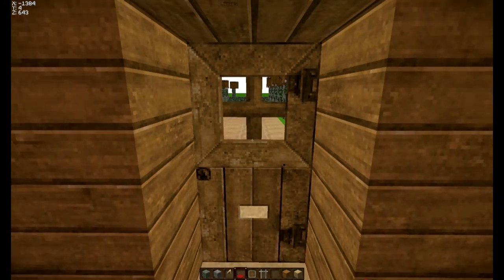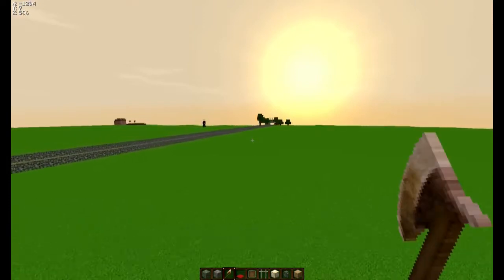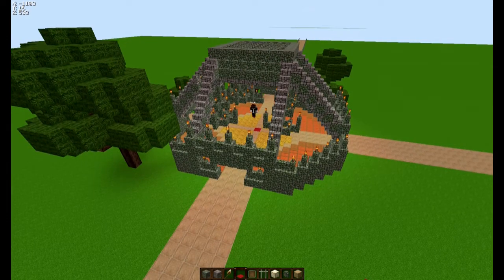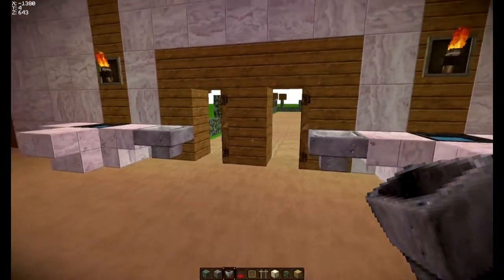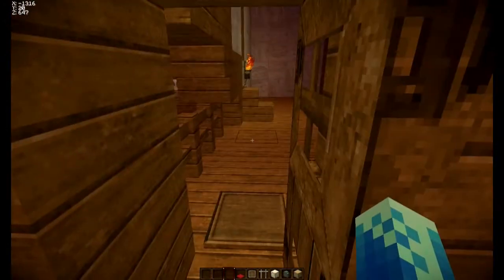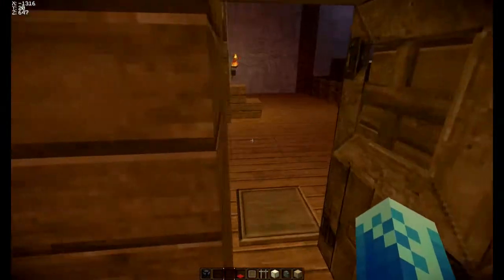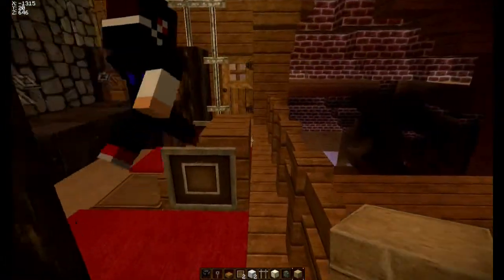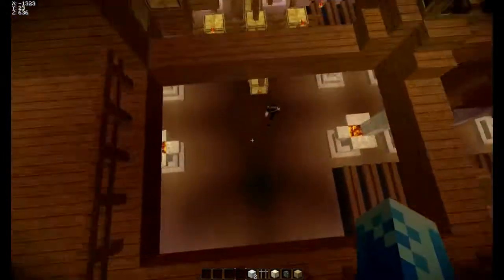Minecraft How to Build Kathedrale Part 8 mit Linnea LP